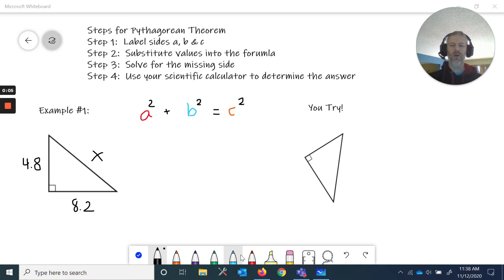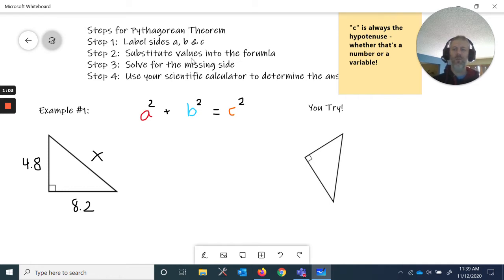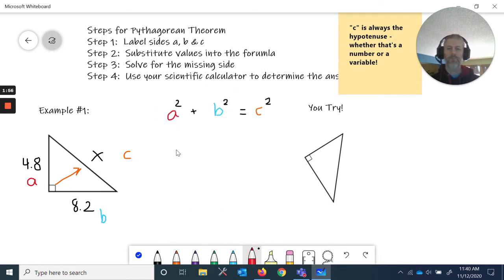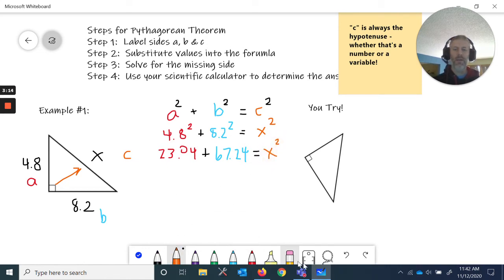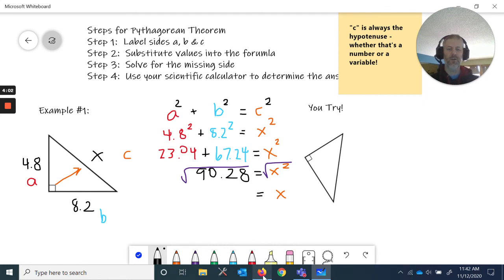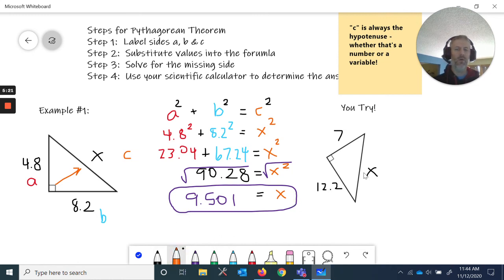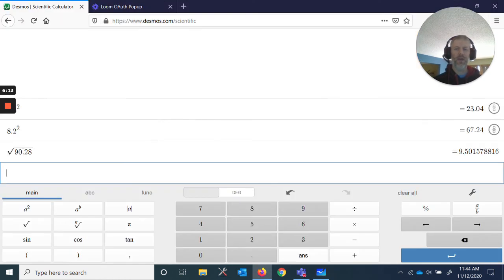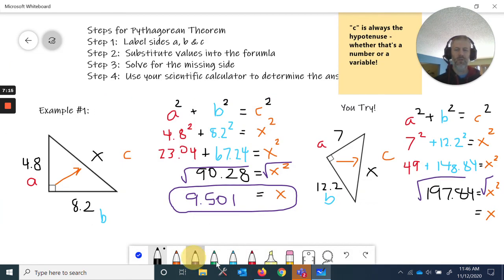Pythagorean Theorem - Solving for the Hypotenuse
In this video, I discuss how to find the missing hypotenuse in a right triangle.